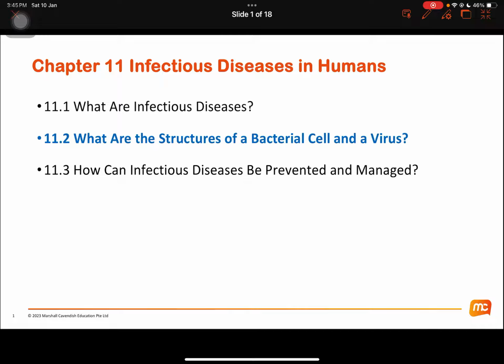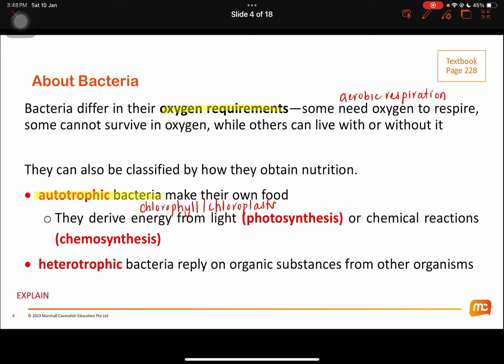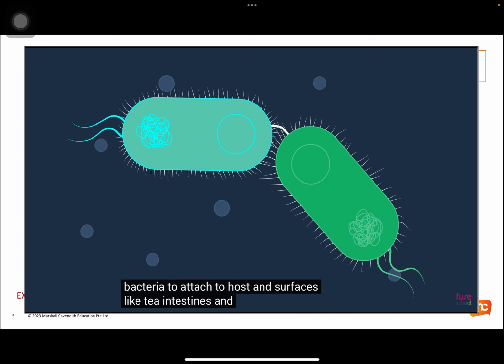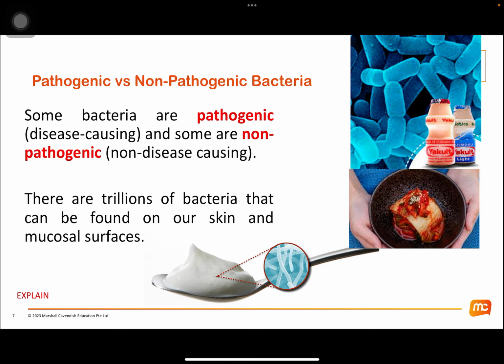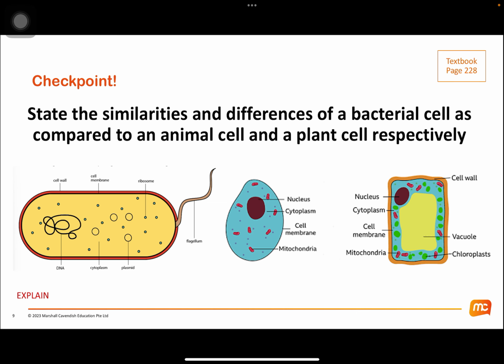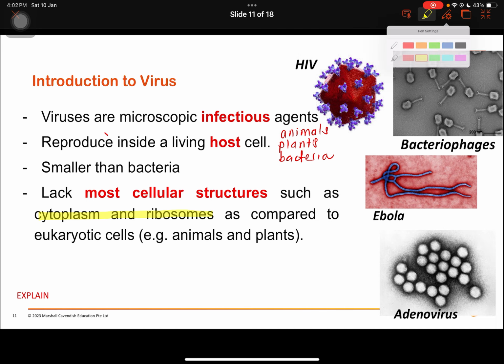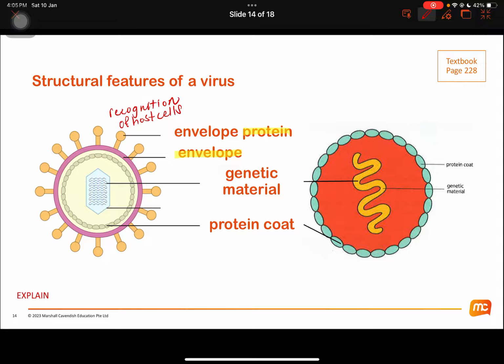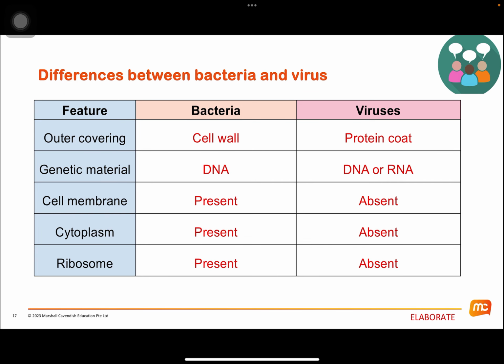(6093) 11.2 Structures of a Bacterial Cell and a Virus